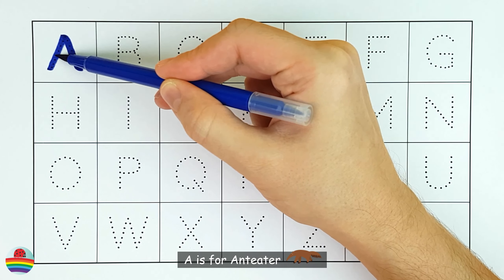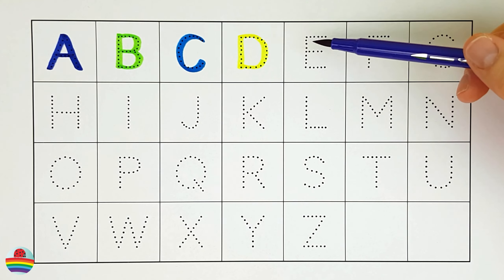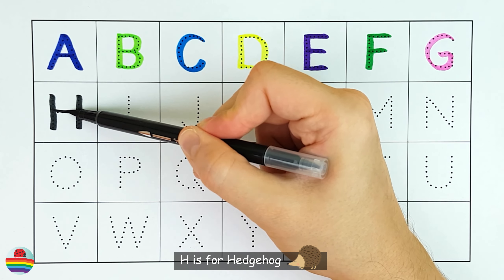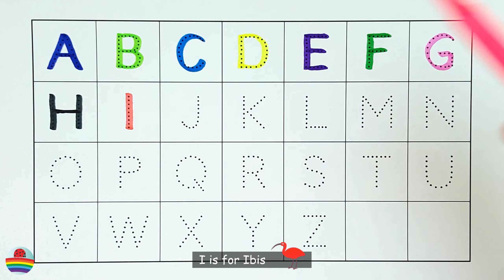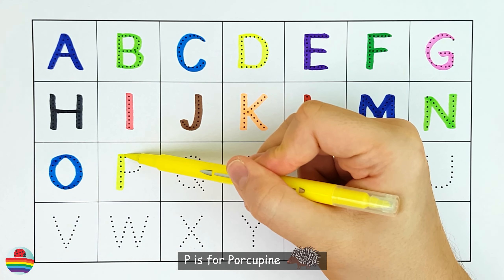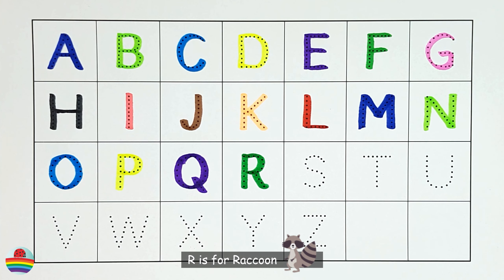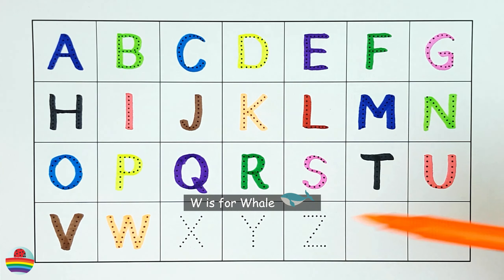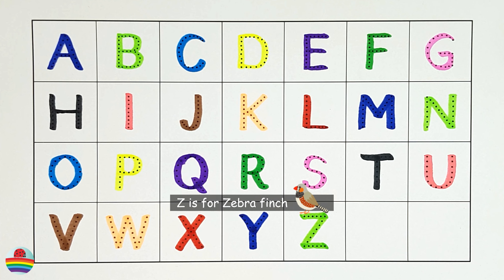Learn the English Alphabet with Fun